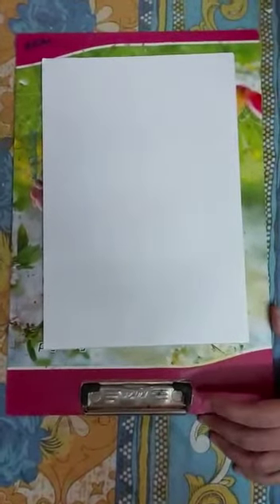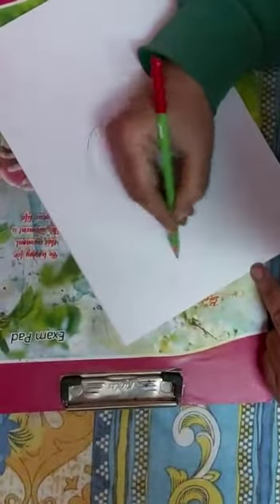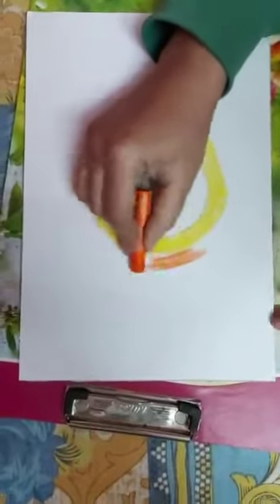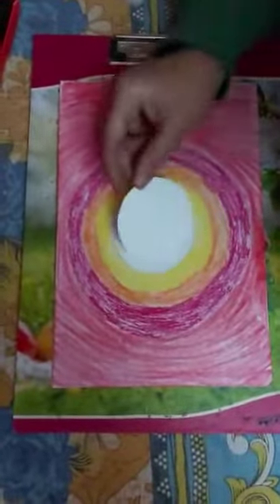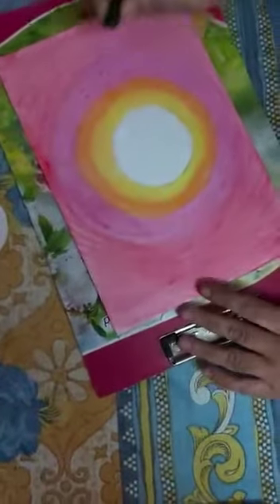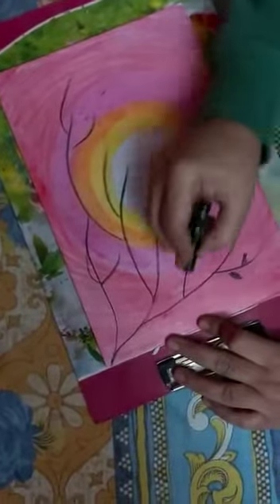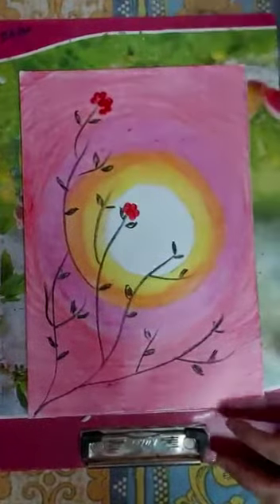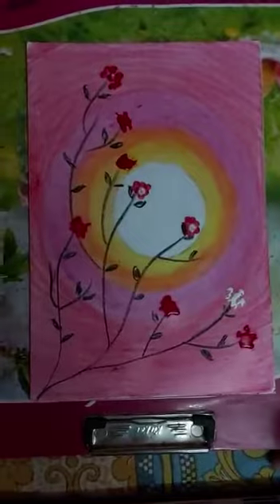Easy landscape in oil pastel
Excellia School Admission Open